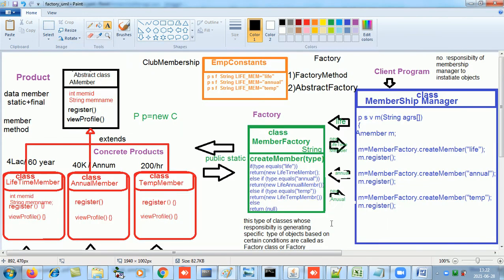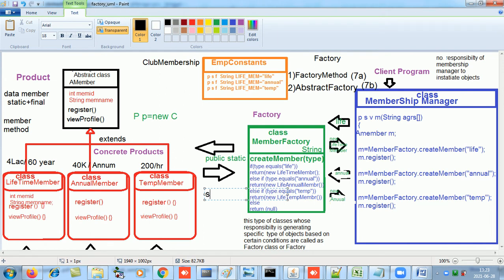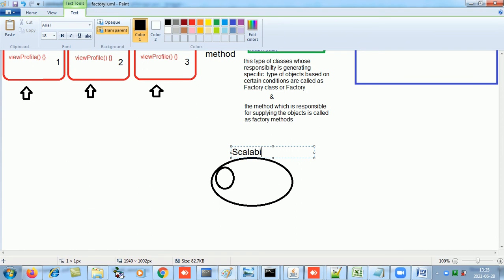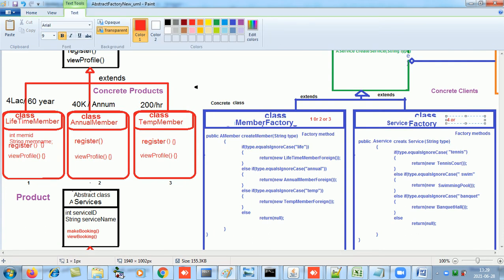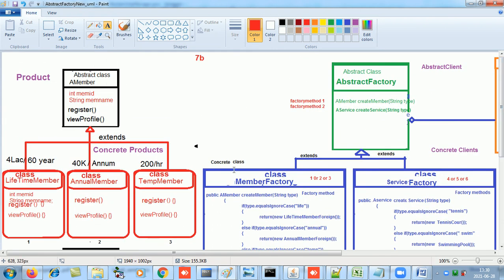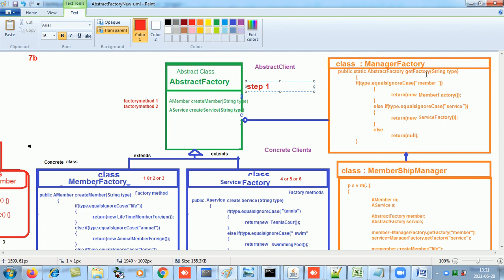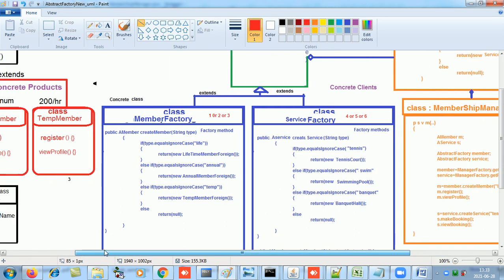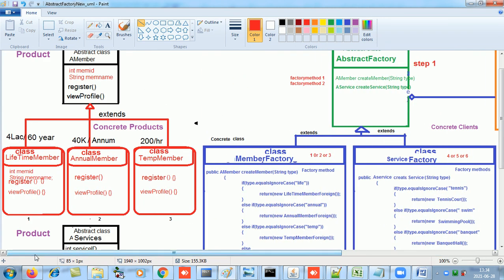Design Pattern Episode 7b (Factory - Abstract Factory)